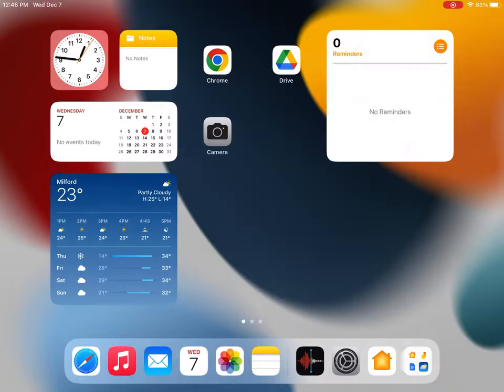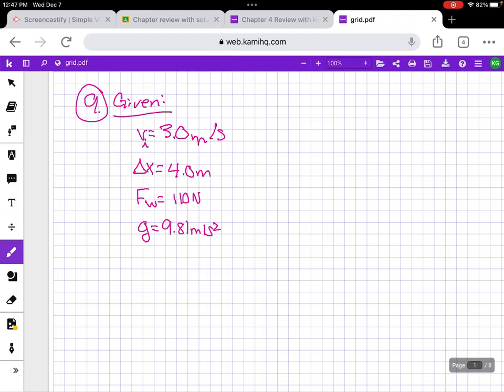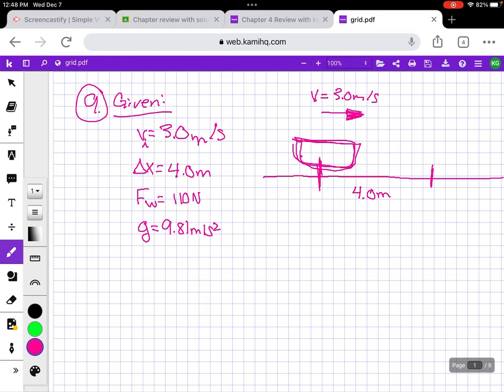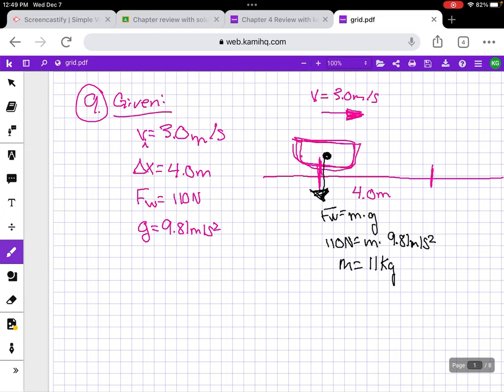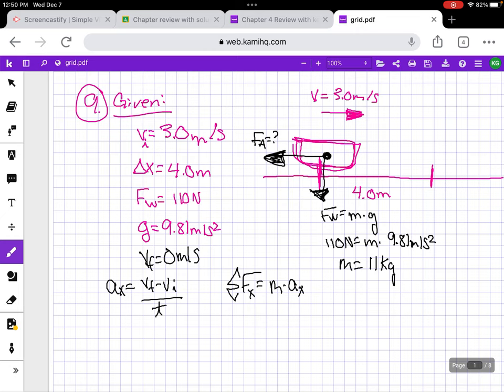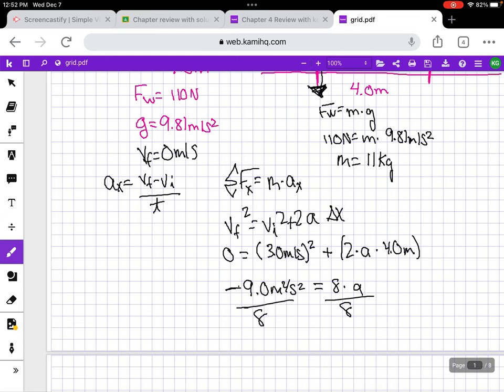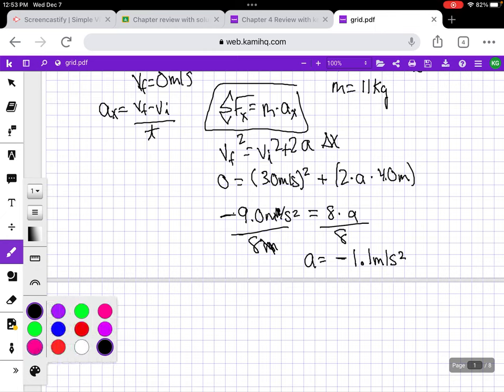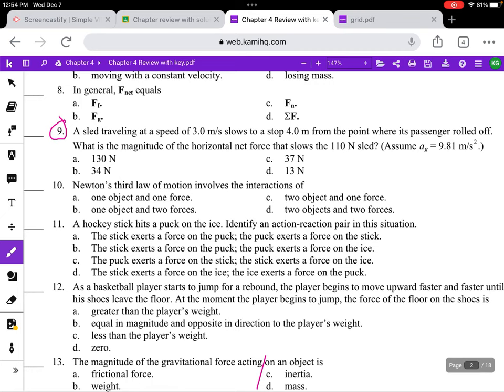Physics Chapter 4 Review #9